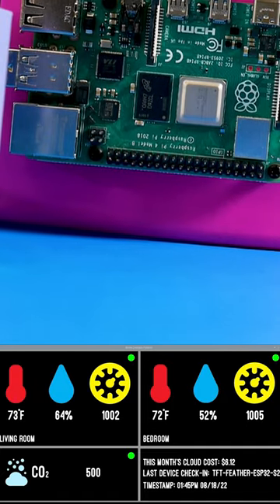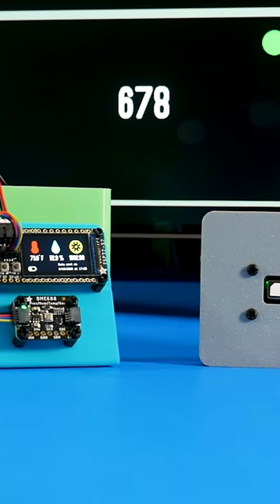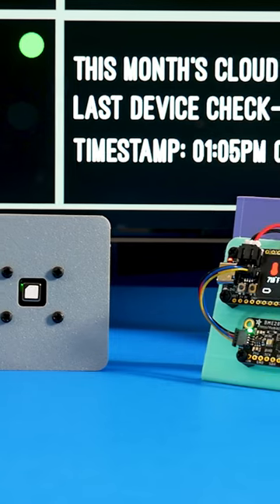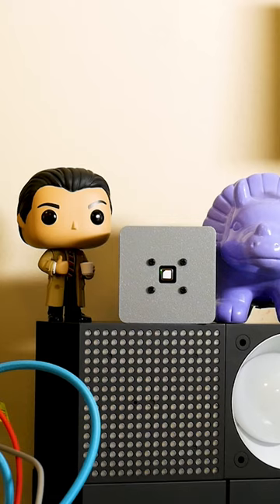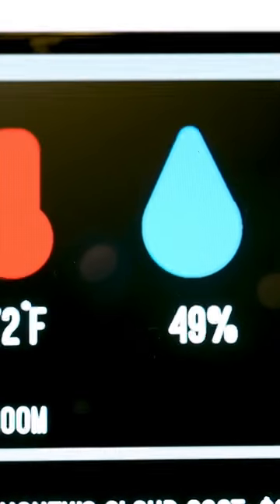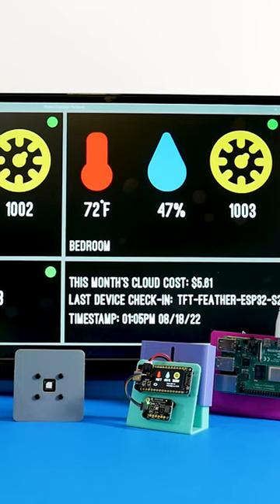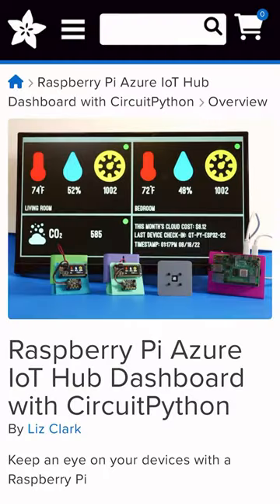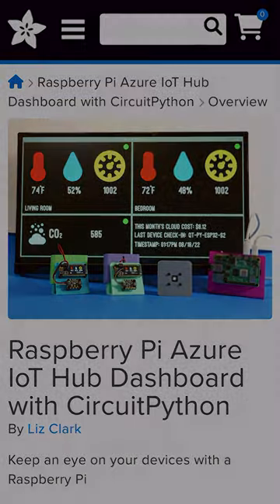Raspberry Pi Azure IoT Hub Dashboard with CircuitPython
In this project, you'll visualize all of your Azure IoT Hub devices' telemetry data on a Raspberry Pi-powered display using CircuitPython!